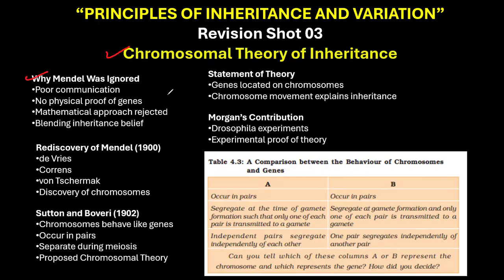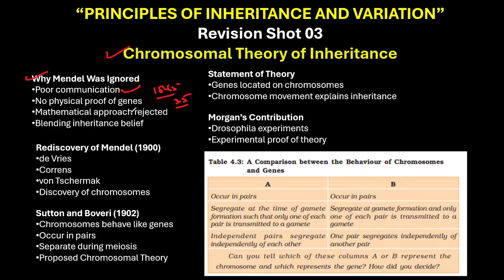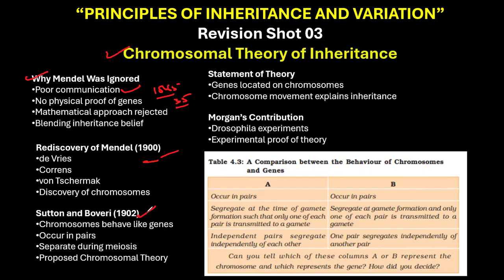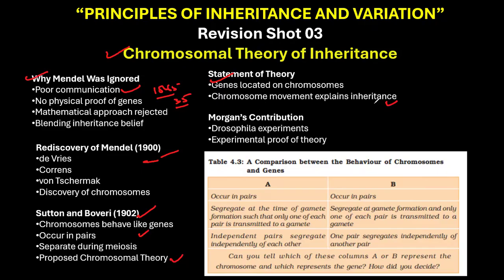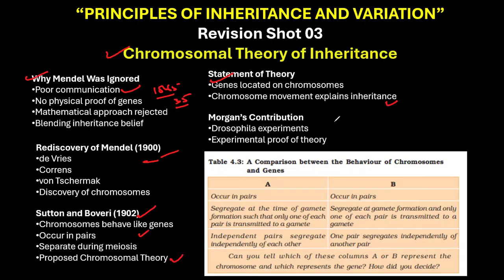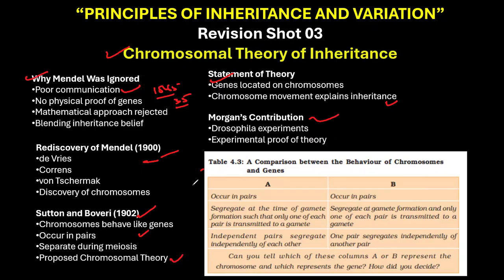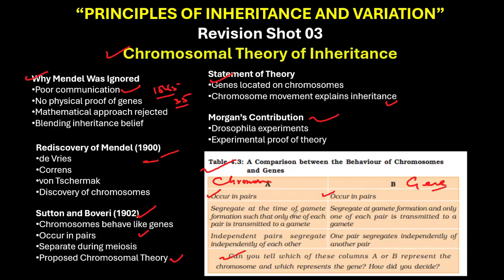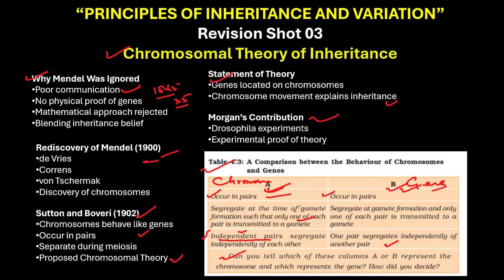CBSE GRADE 12 Chromosomal Theory of Inheritance Principles of Inheritance and Variation 5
In this video, we explain the Chromosomal Theory of Inheritance from the CBSE Class 12 Biology syllabus in a very simple and exam-oriented manner.

You will learn:

Why Mendel’s work was ignored initially

Rediscovery of Mendel’s laws

Discovery of chromosomes

Contributions of Sutton and Boveri

Statement of Chromosomal Theory of Inheritance

How meiosis explains Mendel’s laws

Role of Thomas Hunt Morgan and fruit fly experiments

This video is useful for:
✔ NEET aspirants
✔ Board exam revision
✔ Genetics concept clarity

📌 Watch till the end for easy memory tricks and exam-focused explanations.

🔖 OPTIONAL HASHTAGS